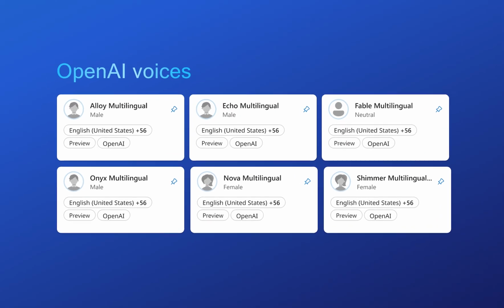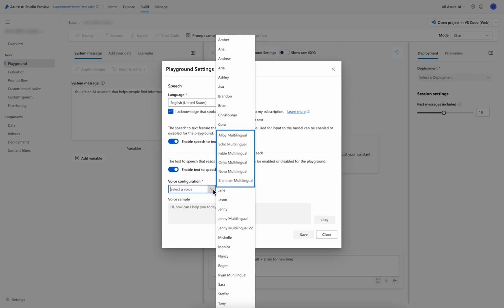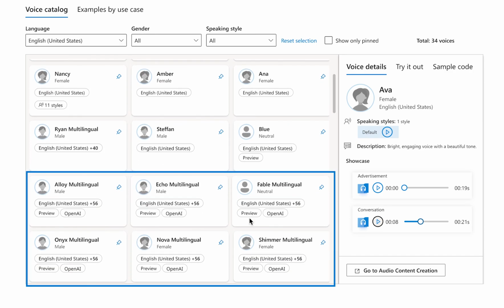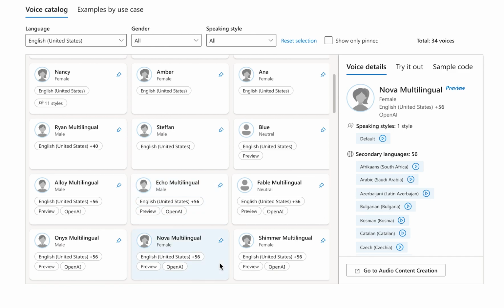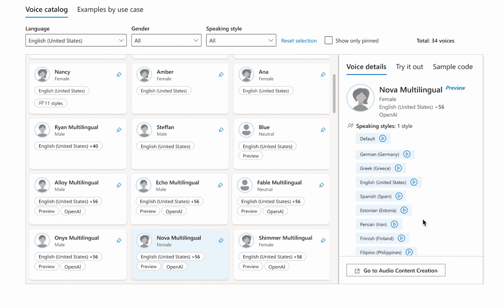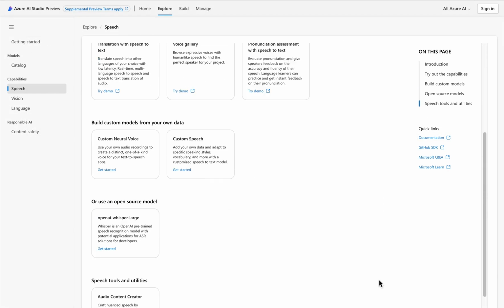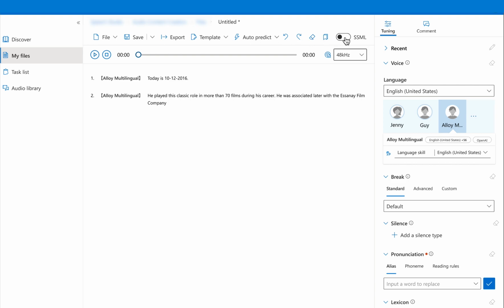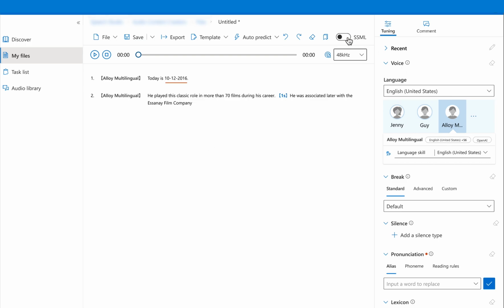Video demo of OpenAI text-to-speech voices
Open AI new text -to-speech voices are available in both Azure Open AI service and Azure AI Speech service which gives you more choices and variety for business scenarios such as voice assistant.